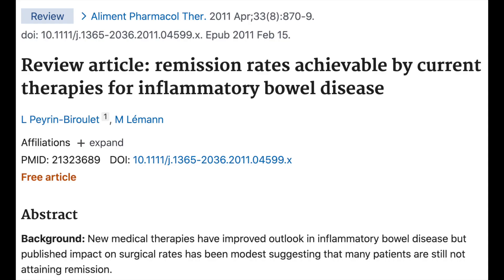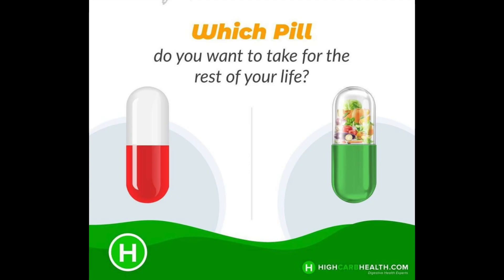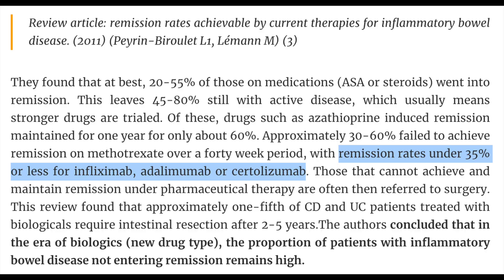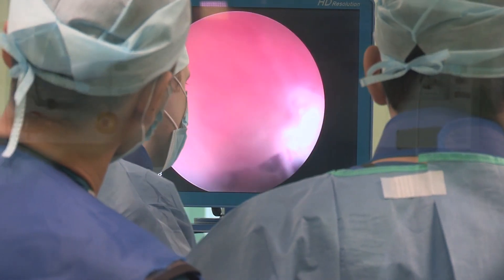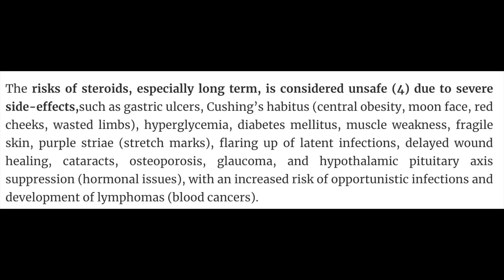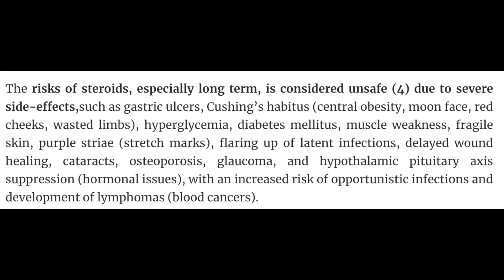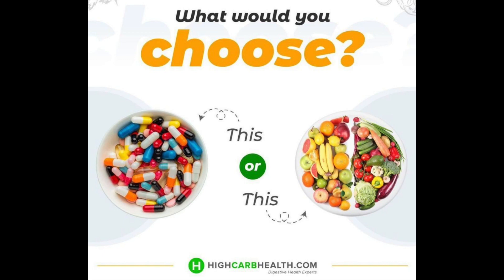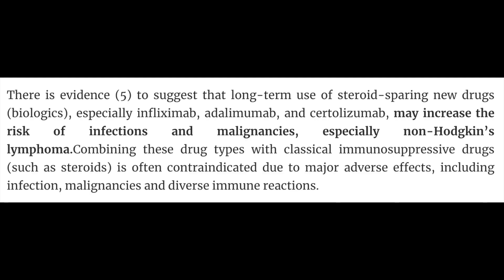How Effective are Medications for Ulcerative Colitis and Crohn's Disease?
There is no denying that many drug and surgical treatments have helped many patients suffering from IBD in emergency situations,  however, they only control the disease by suppressing the immune system to decrease the inflammation caused by the disease, or removing the affected area of bowel in the hope that no other area becomes affected, as opposed to addressing and removing the root cause of the disease.

If you are worried about your Ulcerative Colitis & Crohn's and are scared to talk to anyone feel free to talk to me about it

This review highlights statistics of medical and surgical management:

Review article: remission rates achievable by current therapies for inflammatory bowel disease. (2011) (Peyrin-Biroulet L1, Lémann M)

They found that at best, 20-55% of those on medications (ASA or steroids) went into remission. This leaves 45-80% still with active disease, which usually means stronger drugs are trialled. Of these, drugs such as azathioprine induced remission maintained for one year for only about 60%. Approximately 30-60% failed to achieve remission on methotrexate over a forty week period, with remission rates under 35% or less for infliximab, adalimumab or certolizumab. Those that cannot achieve and maintain remission under pharmaceutical therapy are often then referred to surgery. This review found that approximately one-fifth of CD and UC patients treated with biologicals require intestinal resection after 2-5 years. The authors concluded that in the era of biologics (new drug type), the proportion of patients with inflammatory bowel disease not entering remission remains high.

There is evidence to suggest that long-term use of steroid-sparing new drugs (biologics), especially infliximab, adalimumab, and certolizumab, may increase the risk of infections and malignancies, especially non-Hodgkin’s lymphoma. Combining these drug types with classical immunosuppressive drugs (such as steroids) is often contraindicated due to major adverse effects, including infection, malignancies and diverse immune reactions.

Click on the link (scroll to the bottom and choose the Digestive Health Seminar option) to get all the information that our clients get on the 6-month program for just $99

If you are worried about your Ulcerative Colitis and are scared to talk to anyone feel free to talk to me about it

If you want to thrive and be the best version of yourself then do the things that will get you there. Be happy with your life and enjoy every moment of it.

Instagram Stories: @highcarbhealth